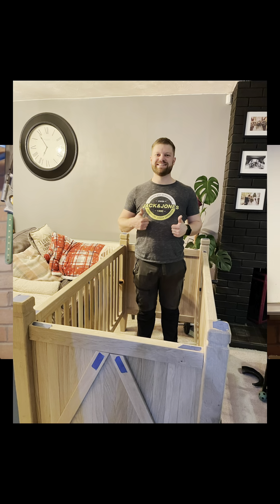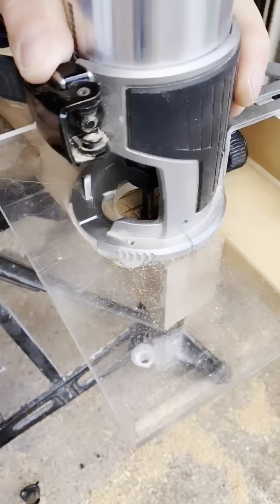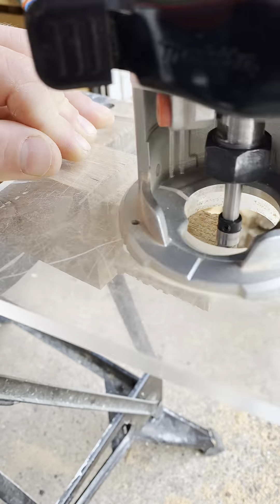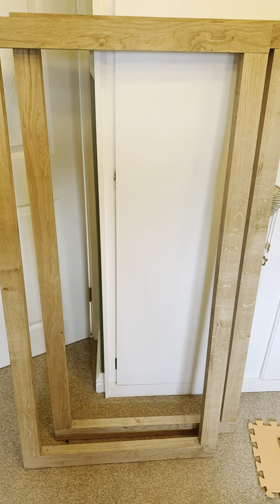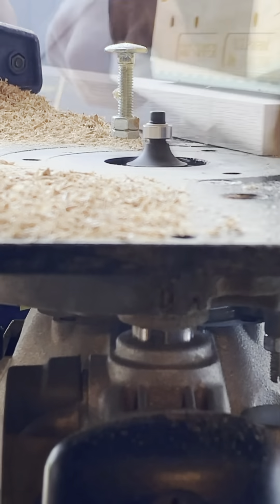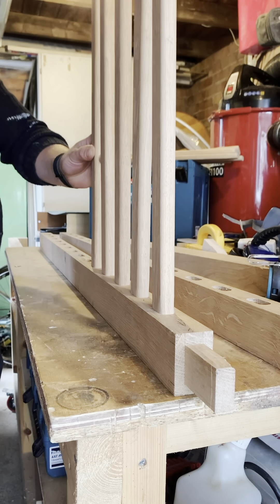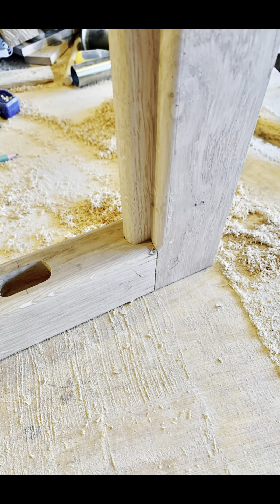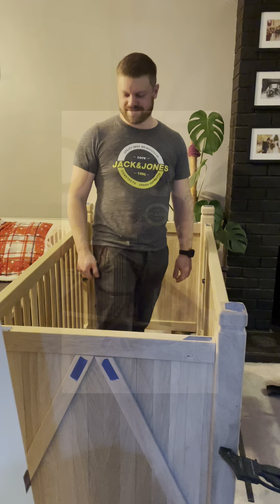Building a solid oak baby cot: Part 3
Part 3 of my mini series how I built a solid oak cot from scratch using a mix of traditional joinery techniques with hand and power tools.